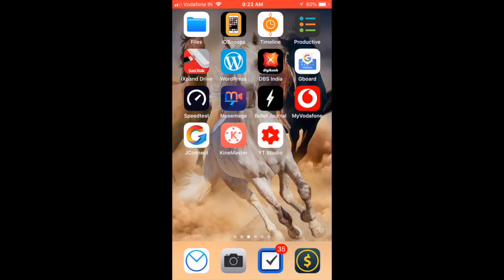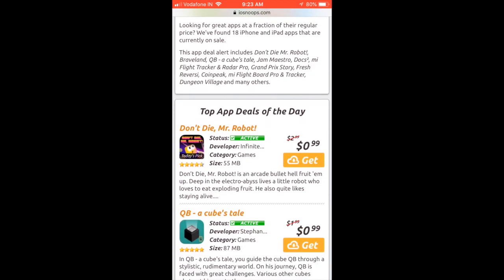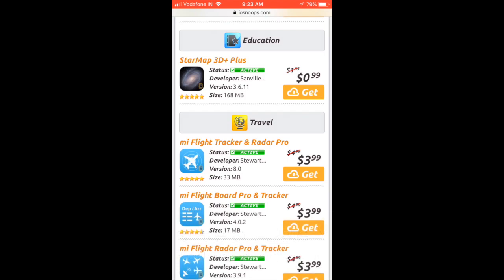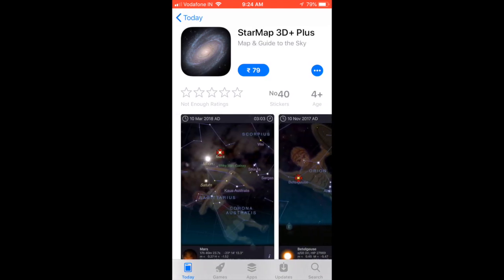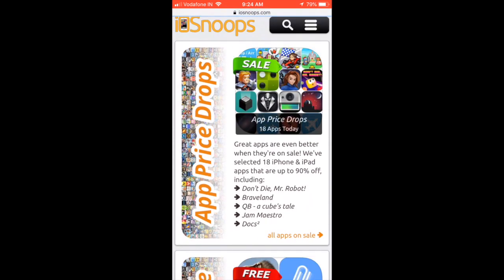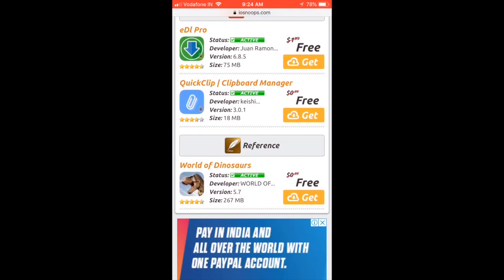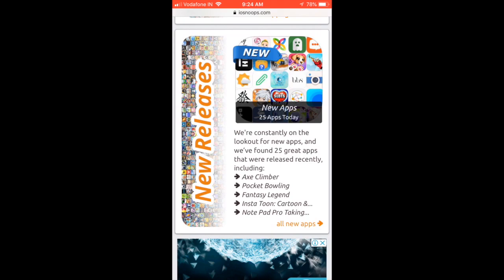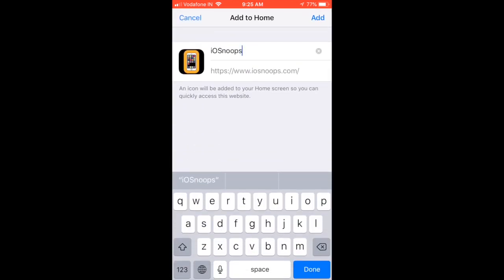How to get Paid apps for free [Updated for iOS 11.3]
How to get Paid apps for free [Updated for iOS 11.6]

1. How to get Paid apps for free
2. how to get paid apps for free ios 11
3. how to get paid apps for free ios 10
4. how to download paid apps for free ios 11
5. how to download paid games for free on iphone without jailbreak
6. how to get paid apps for free on app store without jailbreak
7. how to get paid games for free on app store
8. paid apps for free ios 11 no jailbreak
9. How do you know if an app is free on App store